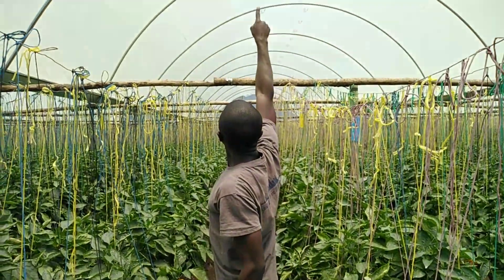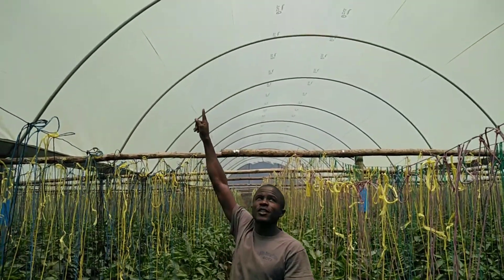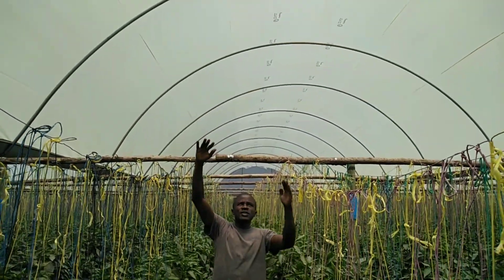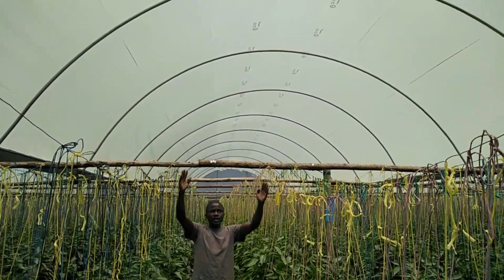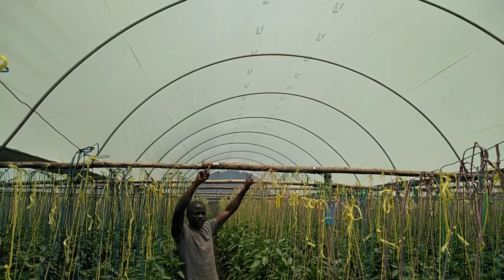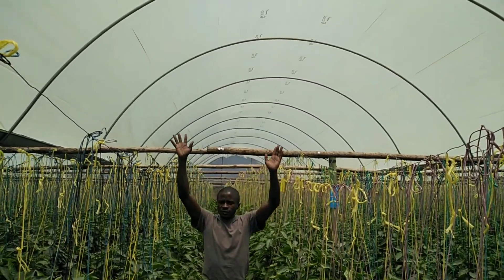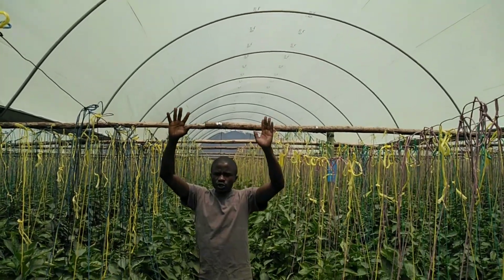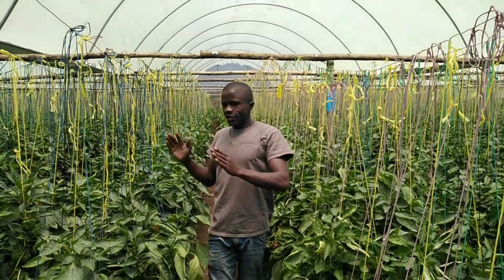Why is a greenhouse important in successful farming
How to creat micro climate in a greenhouse